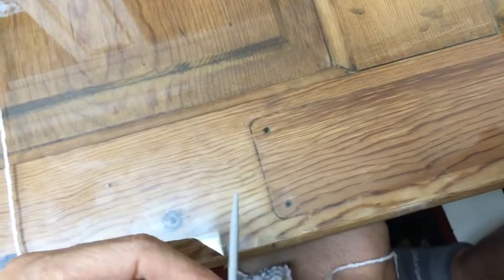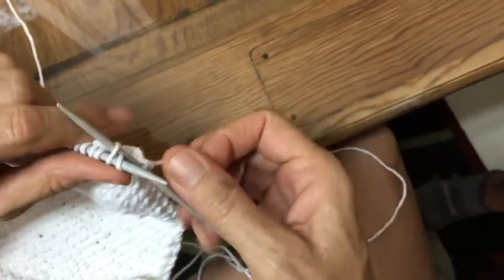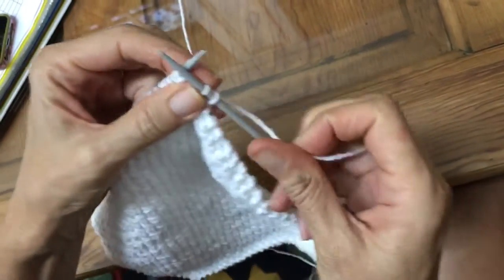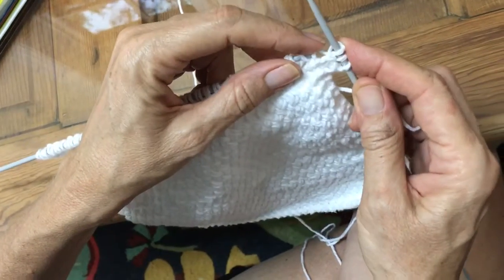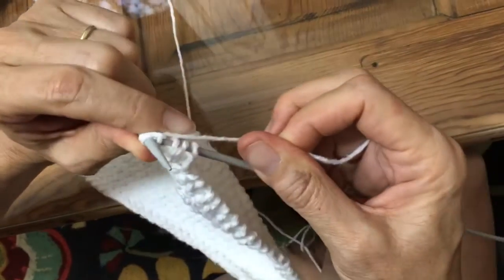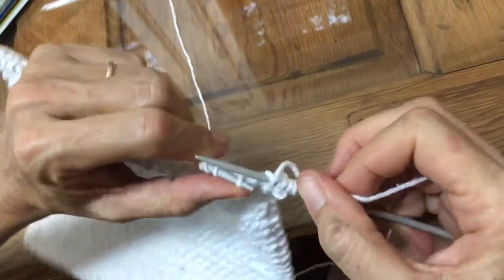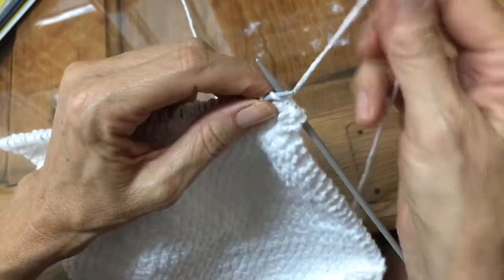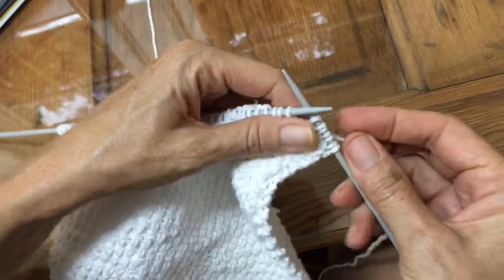How To: Diagonal Basket Weave Knit Washcloth (Knit Side)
A quick video showing how to knit the diagonal basket weave stitch, on the knit side.
Looking for a new knitting project? Full blog post on the washcloth at Nourish and Nestle!